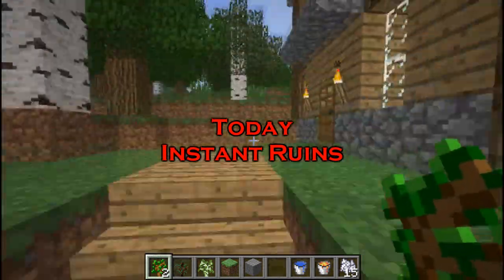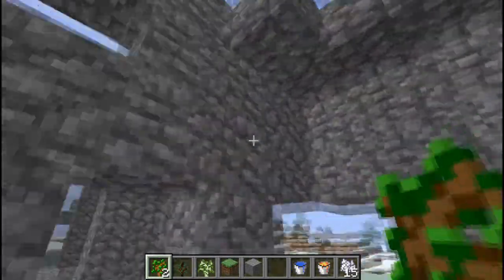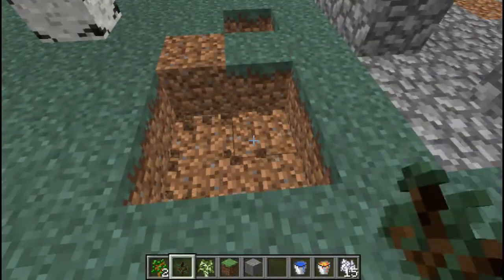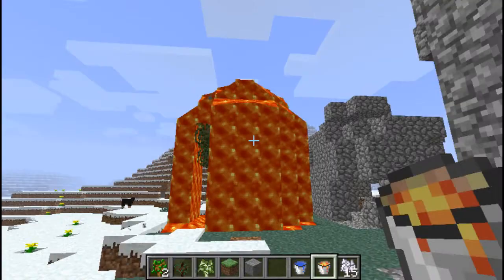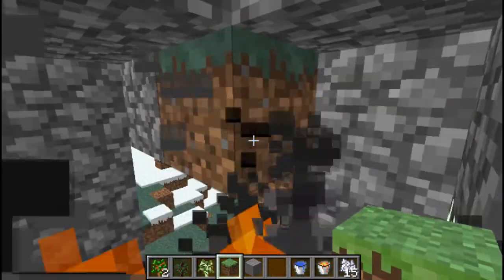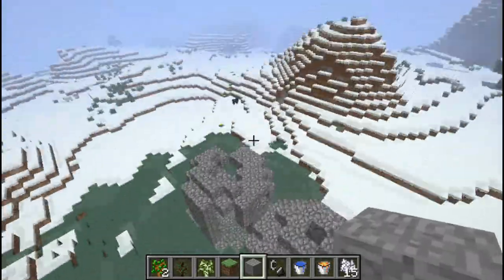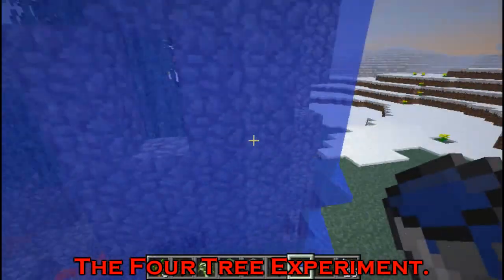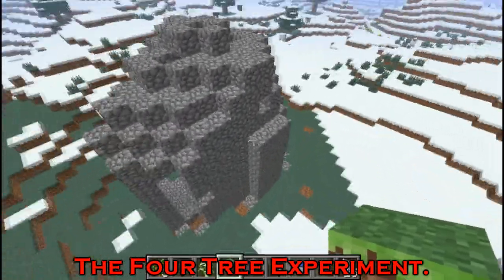Minecraft Quickie: Instant Ruins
A pretty brilliant way to make buildings.